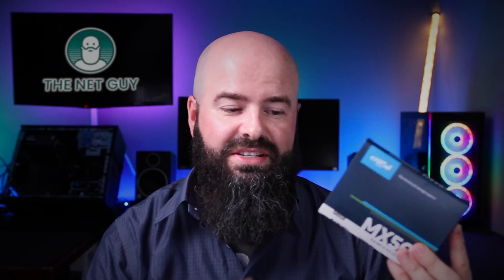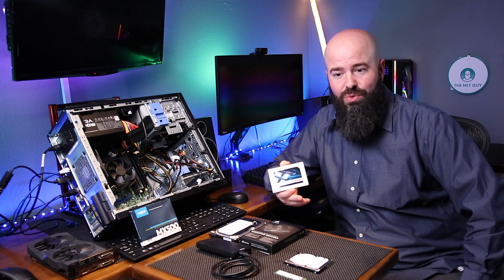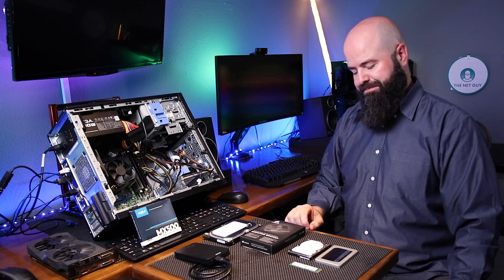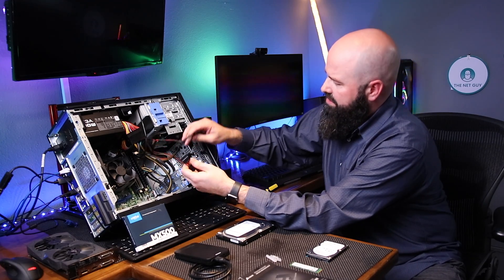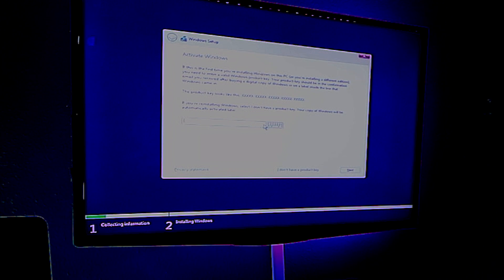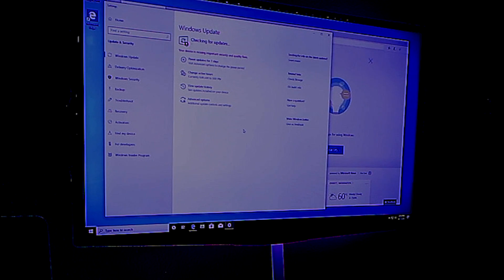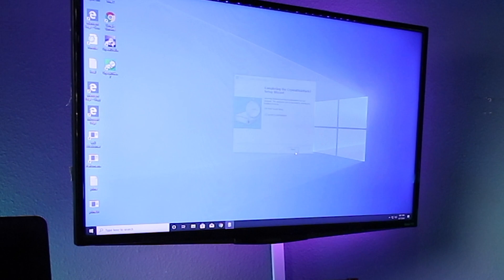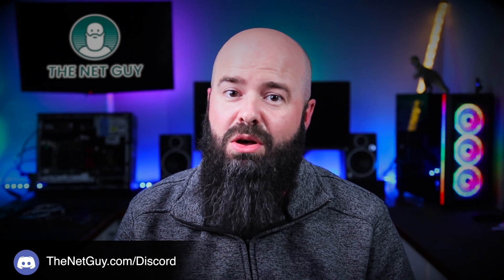Crucial MX500 SSD Review, Benchmarks, and Windows 10 Full Installation Step-by-Step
In this video I install a Crucial MX500 500 GB SSD drive and install windows 10 from scratch in a Dell 9020.
I'm very excited to bring you this product review of one of my favorite SSD drives.  I'm actually replacing a failed drive in this video for a friend of mine.  I go through each step in the installation process so you can see how to install Windows 10 from a USB key onto your new SSD from scratch.

Below are some helpful links if you're looking to upgrade your PC - and you can't go wrong with Crucial MX500 drives!  The benchmark results are at the end and they're fantastic - beating the advertised specs.

Time codes for this video:
   00:00 Introduction
   00:59 Drive Specs
   01:30 Unboxing
   02:01 Drive Size, Comparisons
   06:45 Installing Windows 10
   10:30 Gaming Interlude
   11:45 Driver Updates
   13:01 Benchmark Results

SanDisk 64GB Cruzer Fit USB Flash Drive - SDCZ33-064G-G35

MX500 Crucial 500GB

Sabrent USB 3 Slim Enclosure Supports UASP

Corsair Dual Bracket

If you need more advice, hit me up on Discord

GTX1650 Low Profile (Amazon)
    (best card for the Optiplex 9020 SFF and MT if you don't have a new power supply)
Sceptre C30 / 200hz (Amazon)
    (my favorite ultrawide right now)
XFX RX570 8GB (Amazon)
    (very solid graphics card for cheap!)
EVGA 500W Power Supply (Amazon)
    (similar to the power supply in this video)
Crucial MX500 1 TB SSD (Amazon)
     (my favorite SSD!)